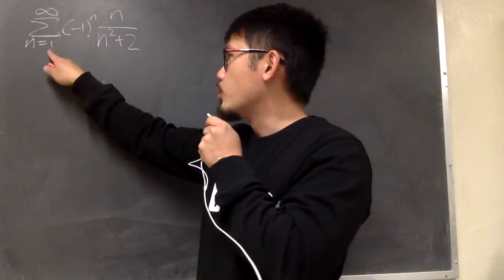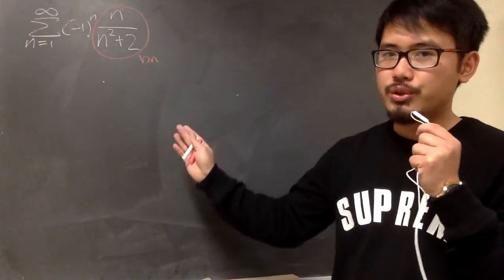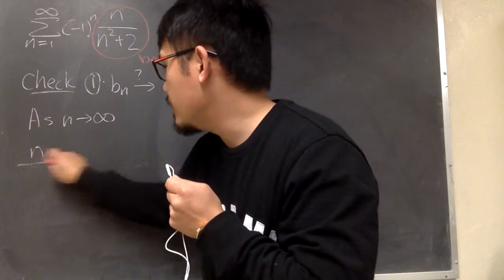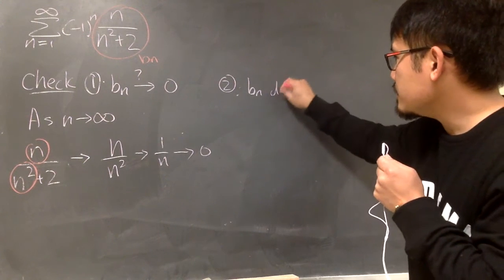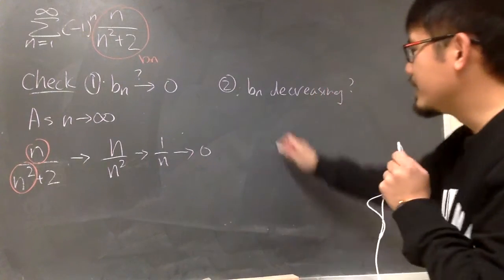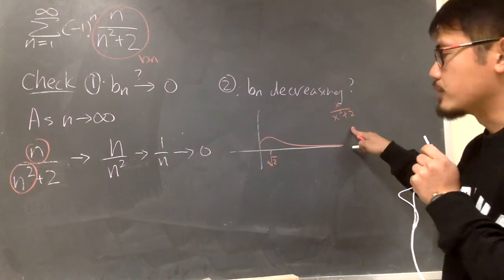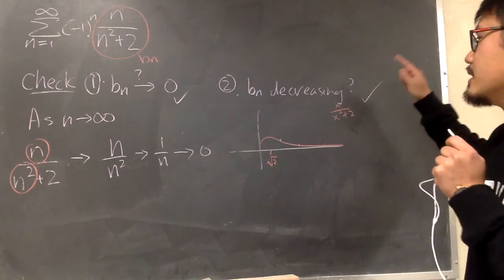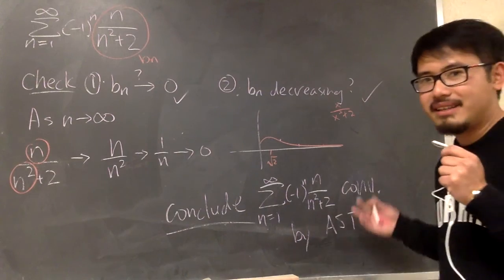Alternating Series Test, series of (-1)^n*n/(n^2+2), calculus 2 tutorial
Does this Series Converge or Diverge? series of (-1)^n*n/(n^2+2)